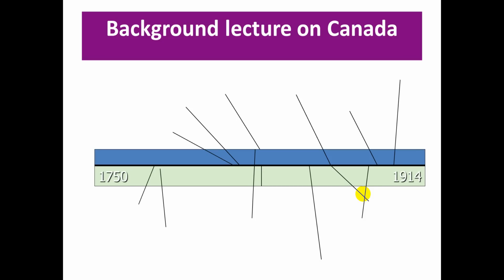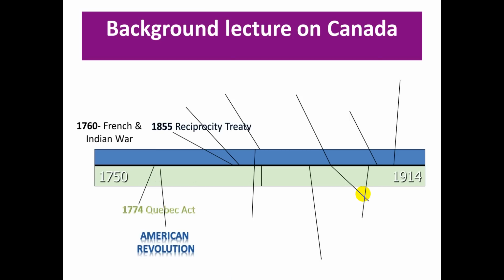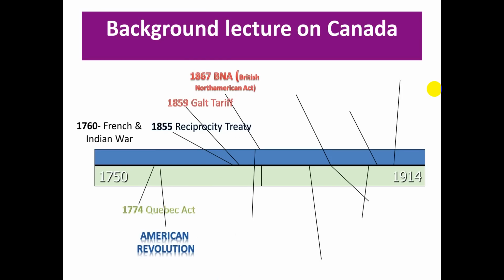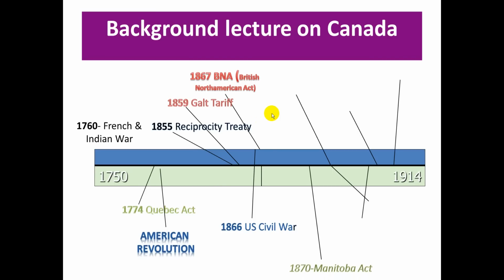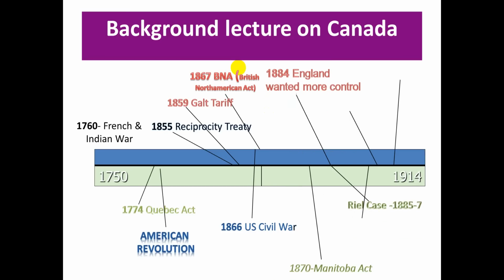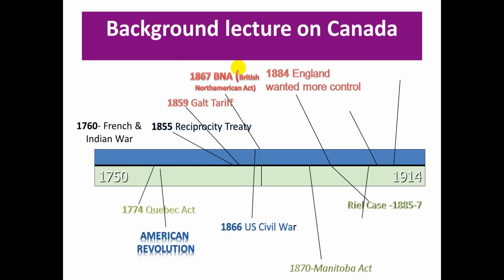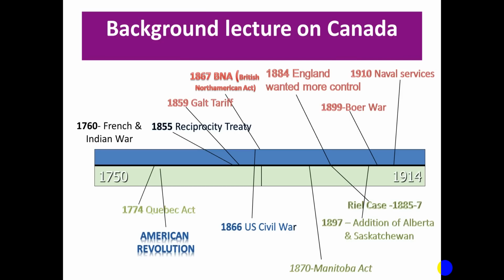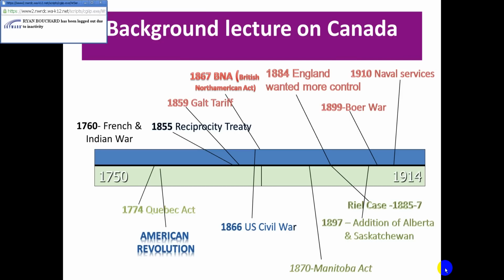Background lecture on Canadian history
Background Lecture on the history of Canada to prepare you for studying Canada's role in WWI